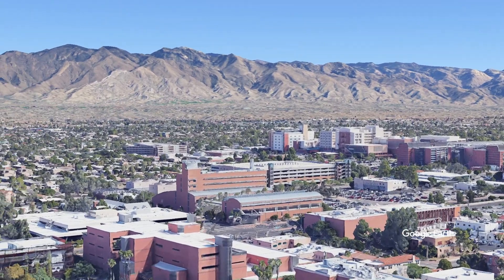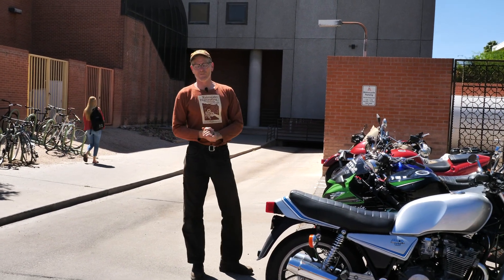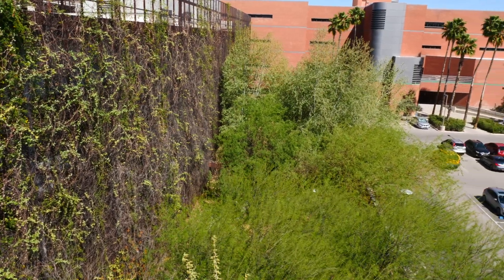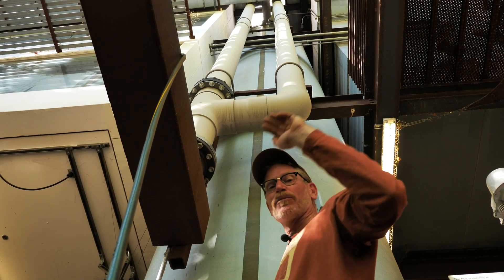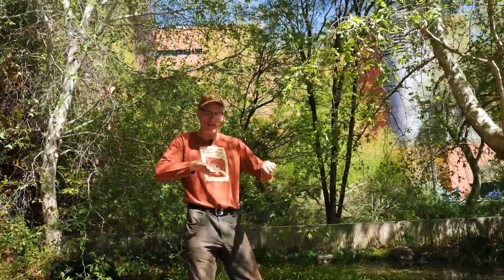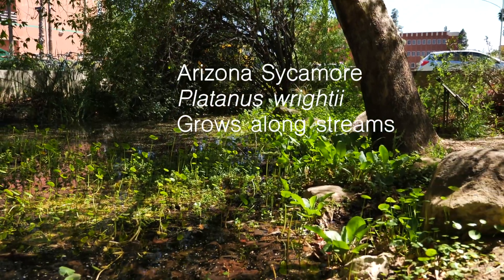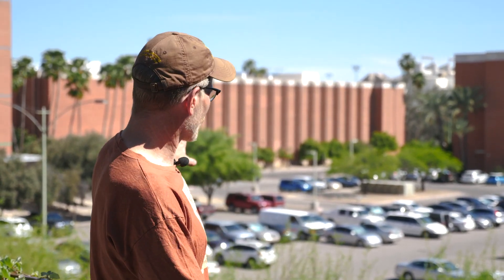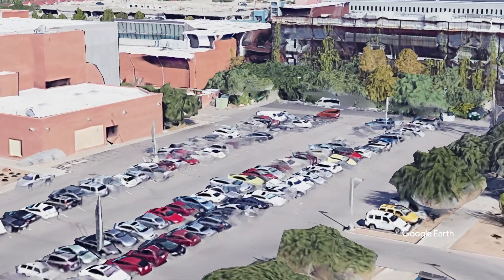Water Harvesting University!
Brad Lancaster leads us on a tour with  of the epic water harvesting demonstration site on the University of Arizona's campus in Tucson, Arizona.

This video is part of the Rainwater Harvesting Online Course produced by Oregon State University:

It features Brad Lancaster, author of Rainwater Harvesting for Drylands and Beyond volumes 1 & 2:

The site is the Underwood Family Sonoran Landscape Laboratory at the University of Arizona's College of Architecture, Planning and Landscape Architecture (CAPLA):

For a further write up on aspects of the site,  see case studies chapters 7 and 12 of Rainwater Harvesting for Drylands and Beyond, Volume 2, 2nd Edition.